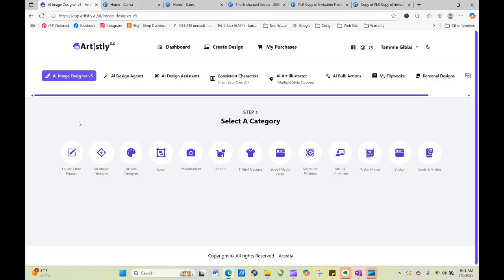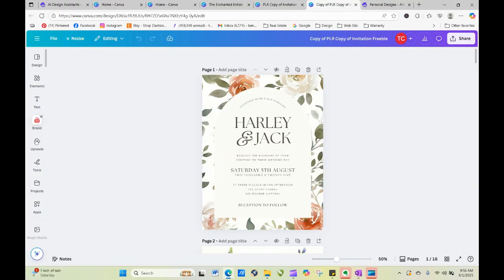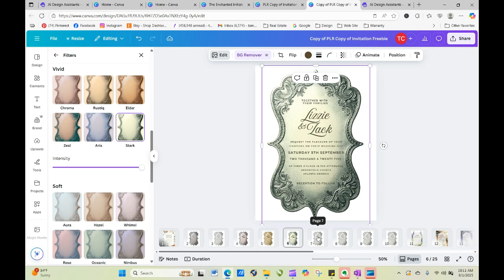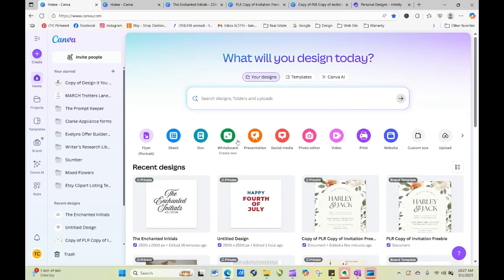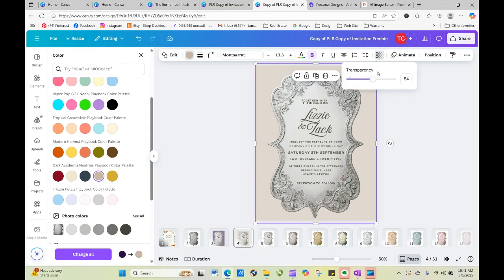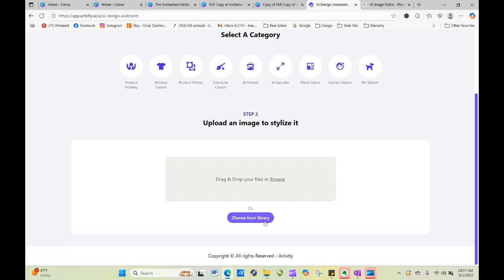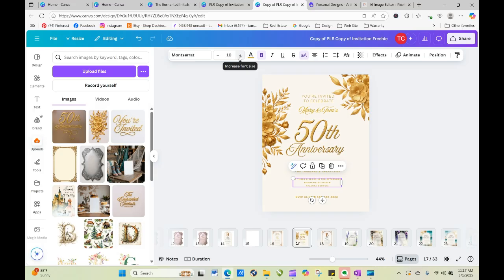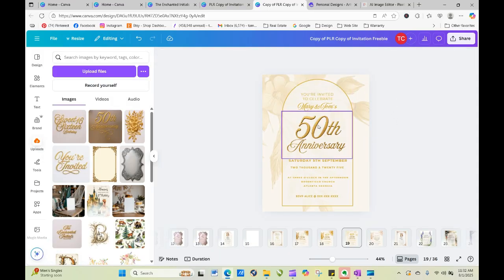You Won’t Believe This Feature in Artistly V5 Makes Metallic Designs THIS Easy!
You Won’t Believe This Feature in Artistly V5 Makes Metallic Designs THIS Easy!  Create Elegant Gold Lettering & Embossed Frames

I’ll show you how I create elegant gold lettering and embossed frames using a totally underrated tool inside Artistly 5.

These designs are perfect for:
✔️ Invitations
✔️ Printable Wall Art
✔️ Stickers
✔️ Journaling Cards
✔️ Luxury Clipart Sets

If you’re a digital creator, this will change the way you design forever. 😍
🎥 Watch now + see why this metallic magic is a must-try!

→ Clipart designer
→ Printable seller